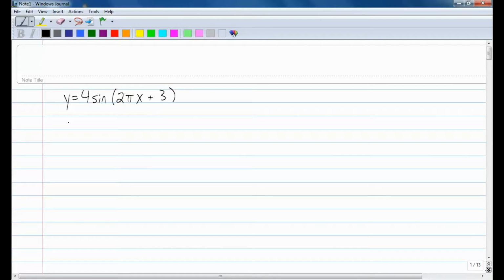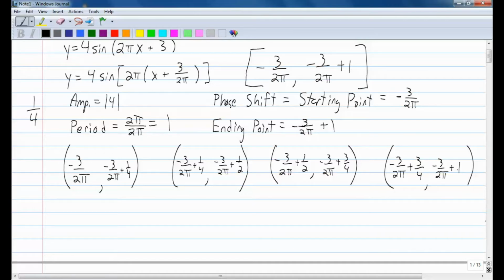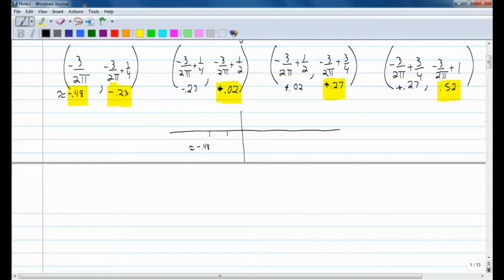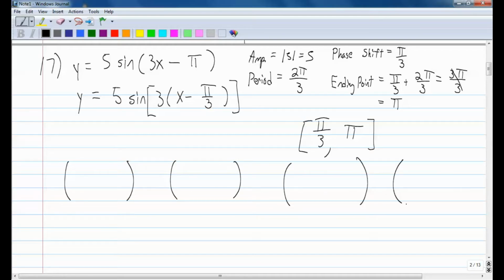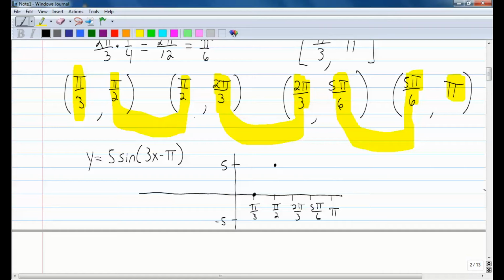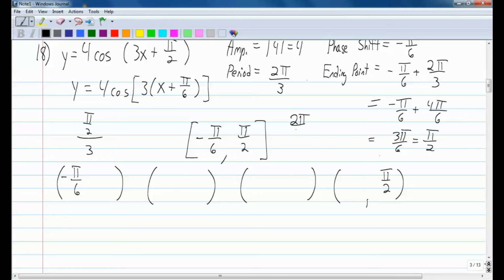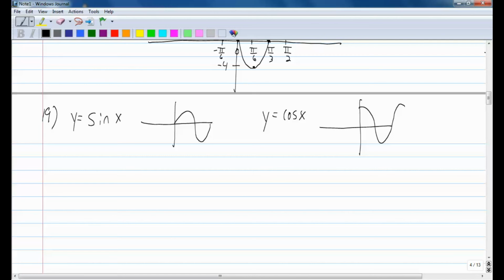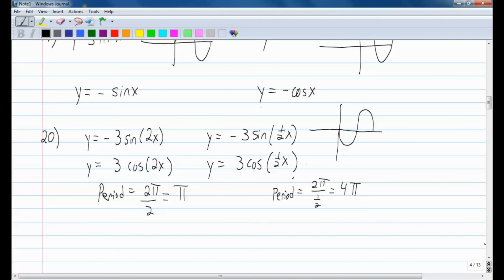Trigonometry Review on Graphing -Problems 15-20